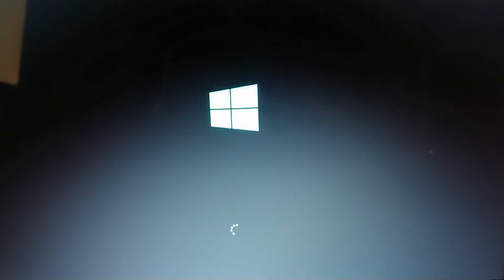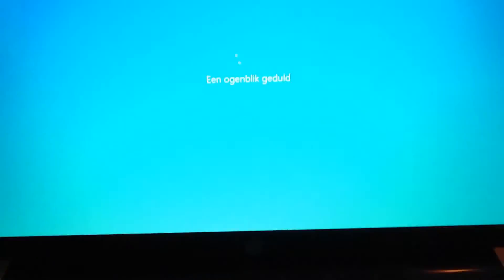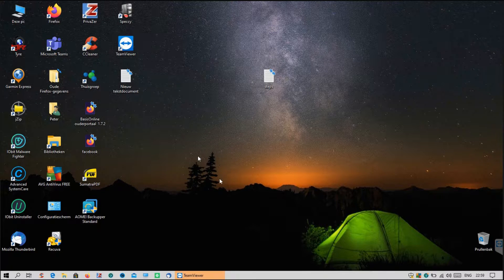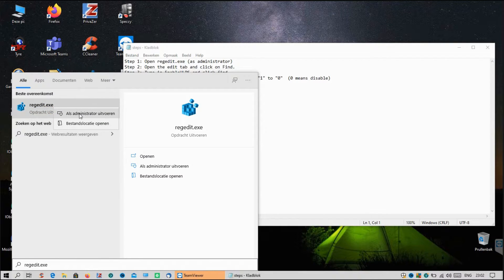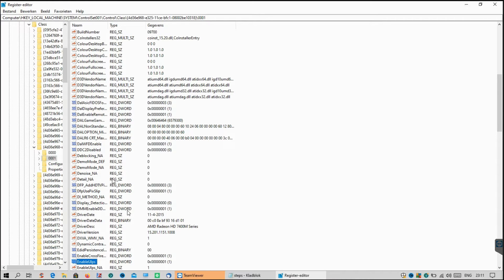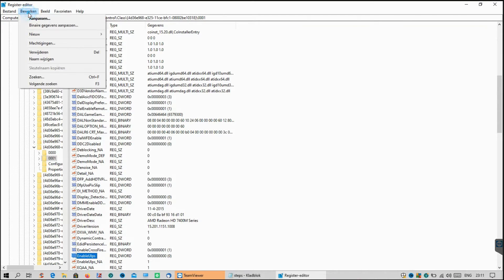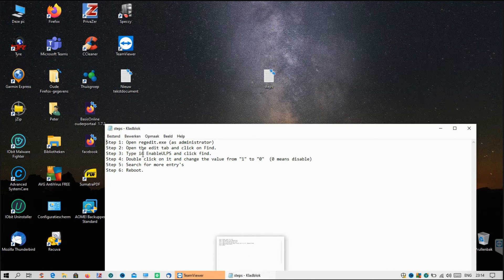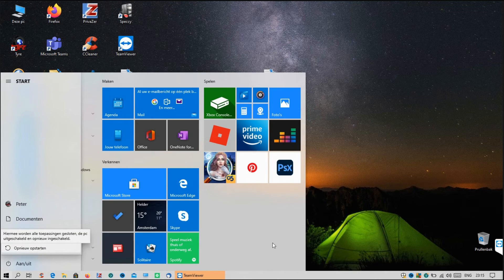FIX Windows 10/11 boot black screen for about 1or 2 minutes with AMD graphics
There are a few million people suffering with long black screen bootups into Windows 10/11.  This can be directly related to ULPS (AMD GPU setting) being on, when on all laptops it should be switched off. See in the this video how to turn it off and bringing back the normal boot time of windows 10! No long blackscreen delay anymore. By the way: ULPS stands for UltraLowPowerState.